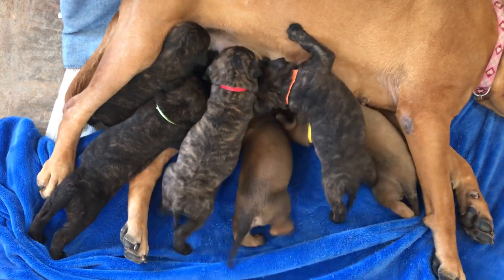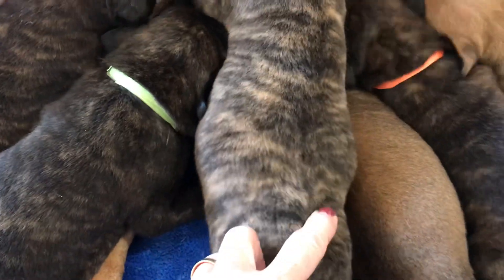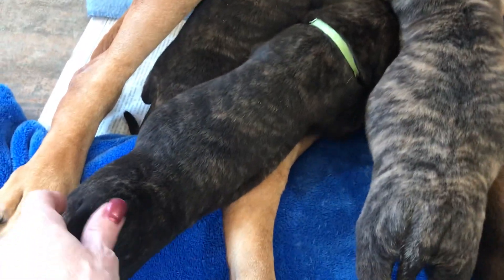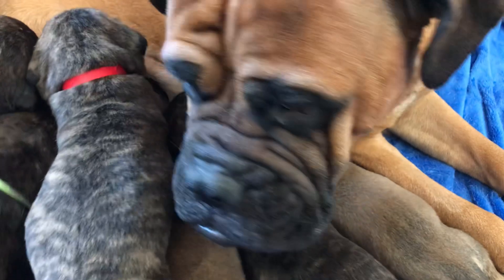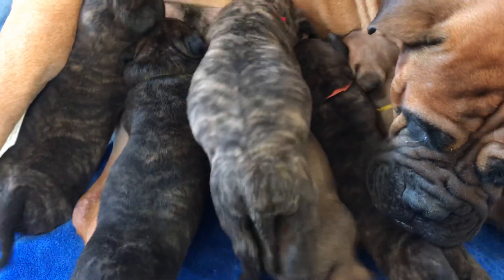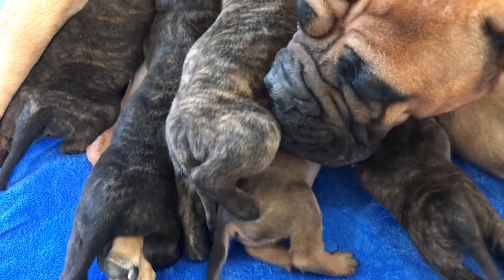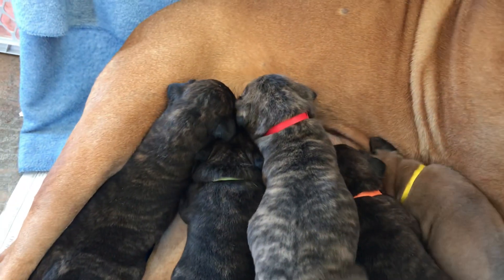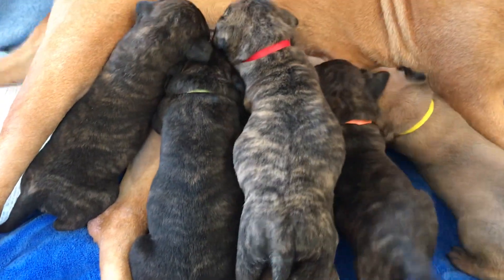LonelyCreek Sadie litter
They three wk old now.